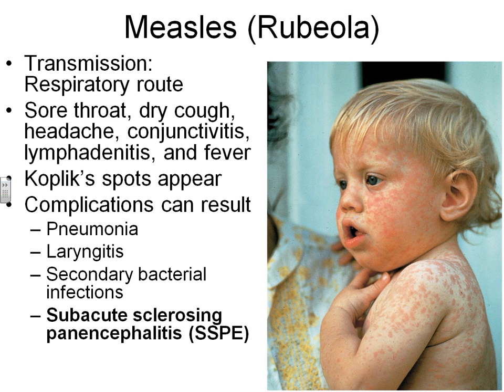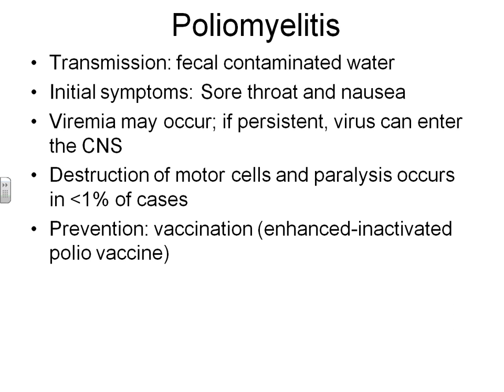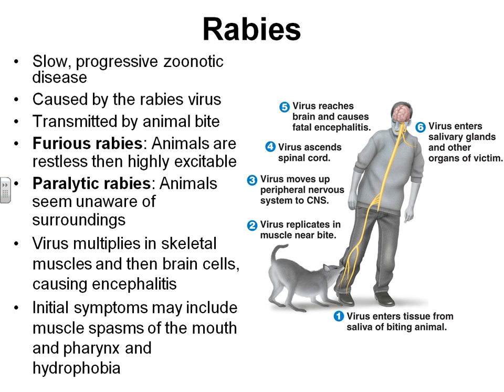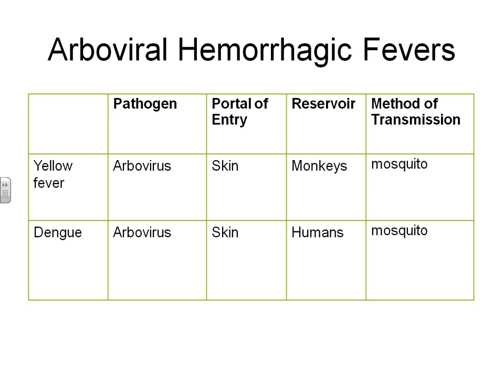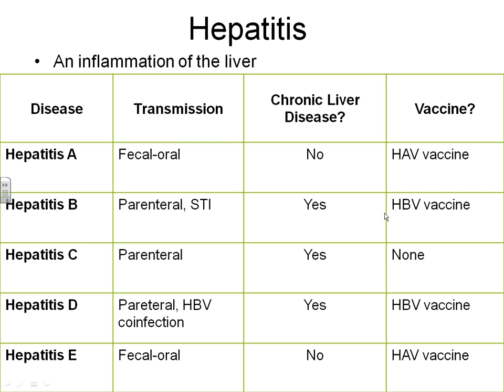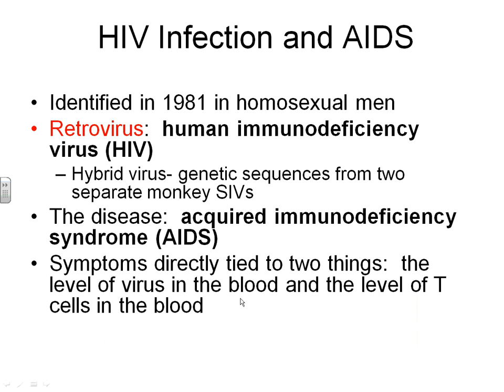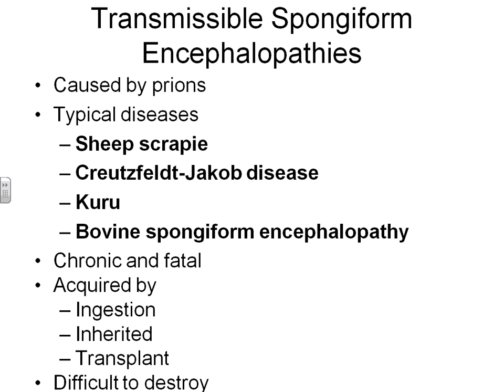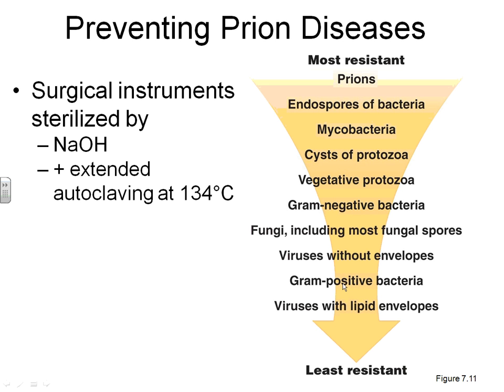Viral Diseases - Dr. Parker's Microbiology